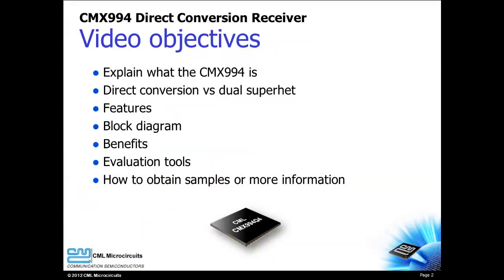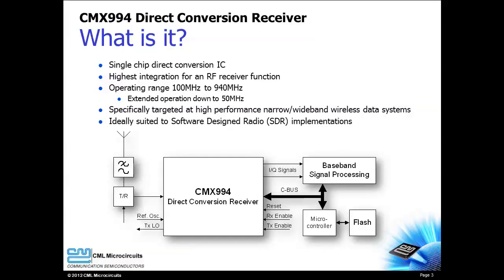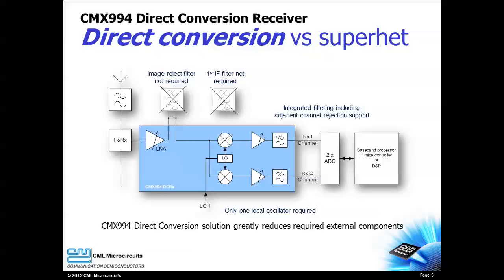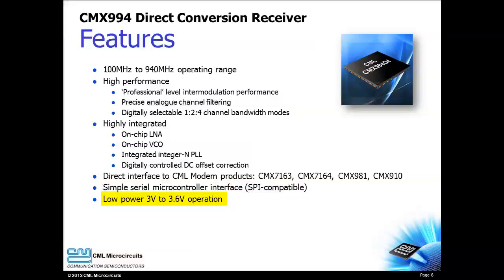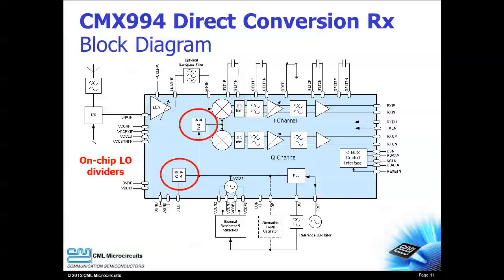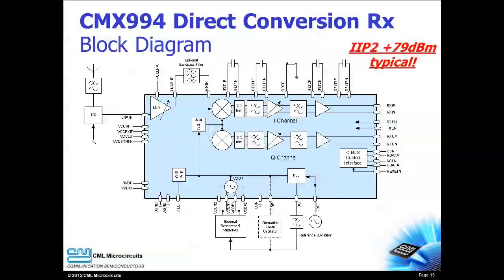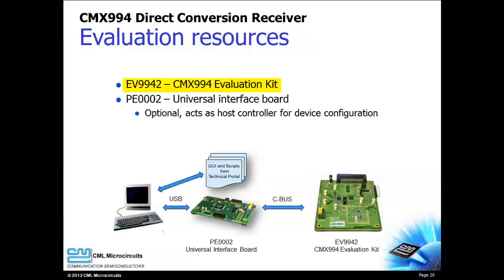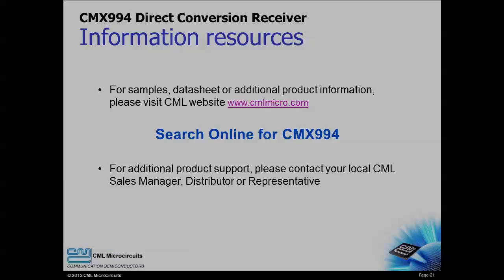CMX994 Product Introduction Video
This video provides a concise overview of the CMX994 Direct Conversion Receiver IC.

Further information on the product as well as a datasheet can be found

The CMX994 is a direct conversion receiver IC. It includes a broadband LNA with gain control followed by a high dynamic range I/Q demodulator. The receiver baseband section includes amplifiers and precise baseband filter stages. LO generation is provided by an integer-N PLL and a VCO negative resistance amplifier; an external LO may also be used. LO dividers are provided for flexible multi-band operation.

The device operates from a single 3.3V supply over a temperature range of --40°C to +85°C and is available in a small 40-pin VQFN (Q4) package.

Video created and edited by Ron Hunter, Applications Engineer at CML Microcircuits.